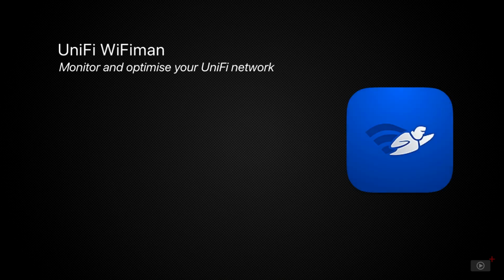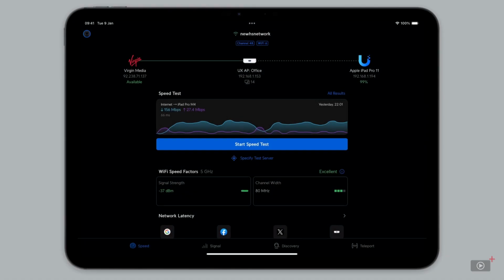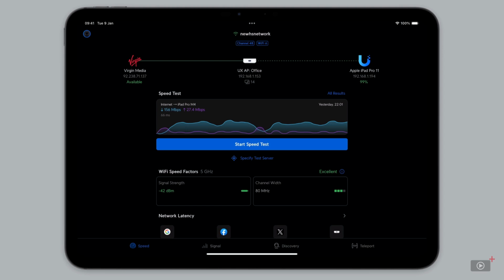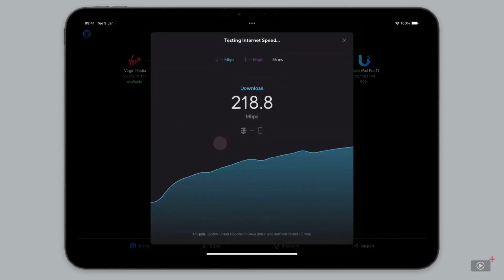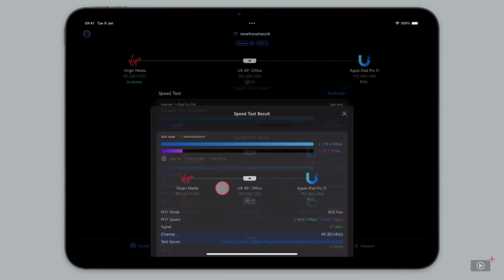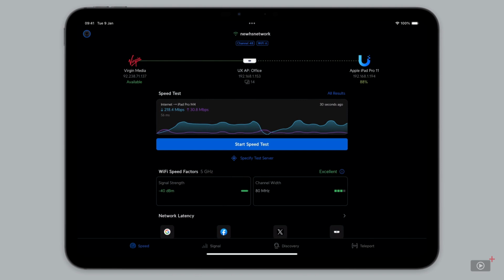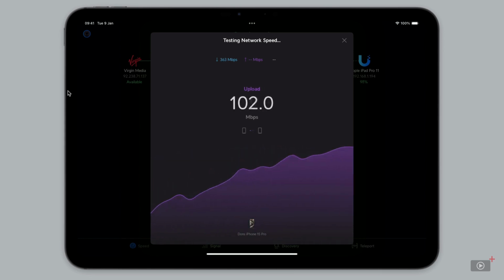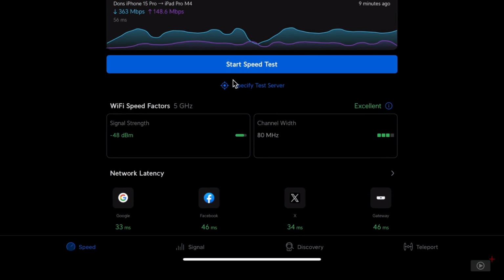Tip - UniFi WiFiman - Preview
This is a short preview of a full ScreenCastsOnline video tutorial. to view the full version of this tutorial as part of a free 7-day trial membership. Following on from the recent UniFi Express screencast, Don takes a look at the iOS companion app, WiFiman. This iOS app allows you to monitor your UniFi network and optimise the placement of access points. It also has a built-in zero configuration VPN service called Teleport, which allows you to access your network easily and securely from anywhere.

Join Don as he takes you through all of the features of WiFiman using his own home network, complete with a walk-through showing you where all his access points are located.